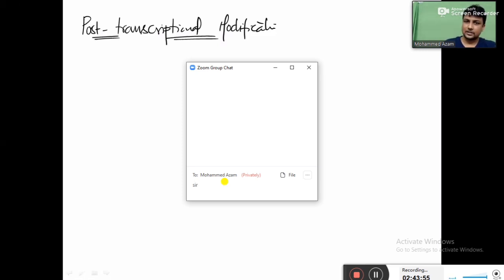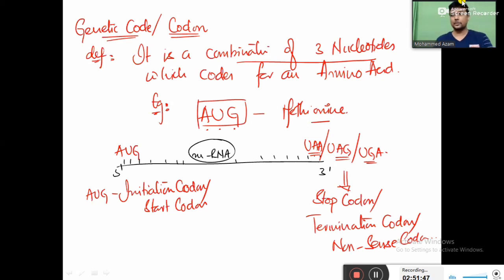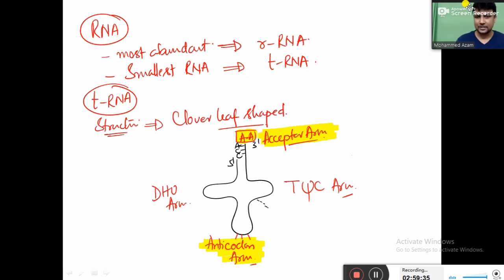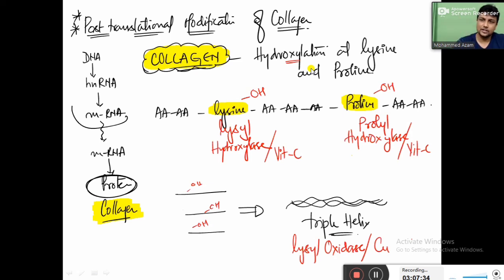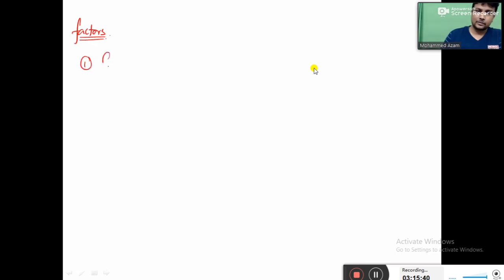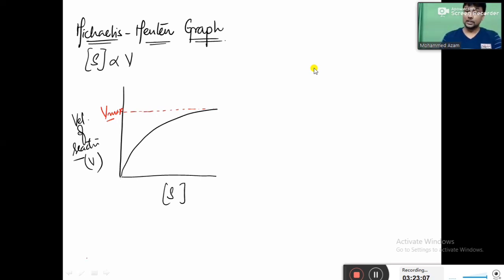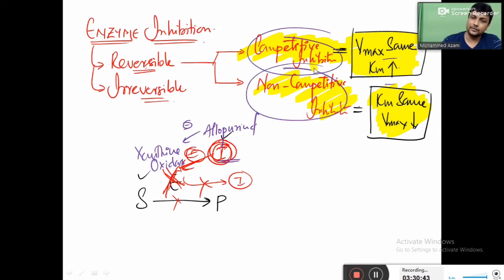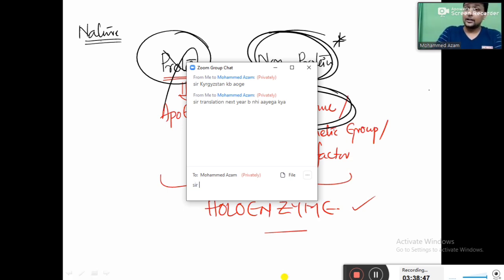Dr Azam Biochemistry| Part 13| Dr Azam Khan